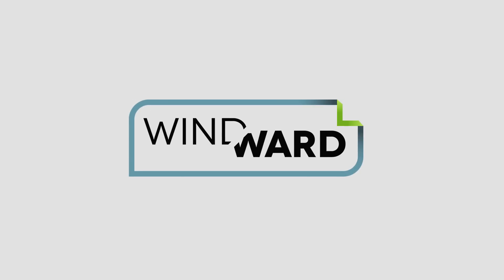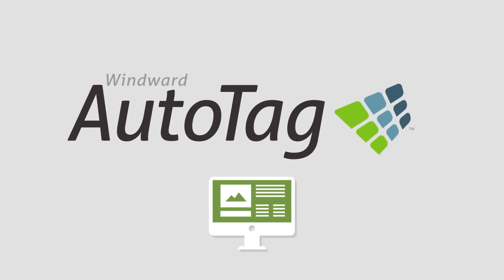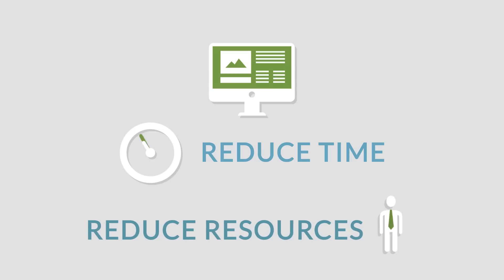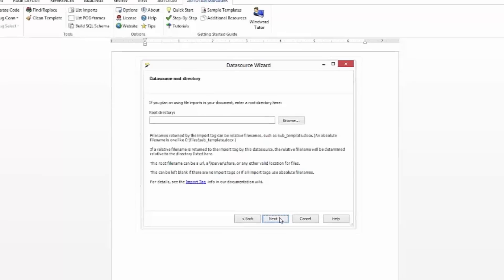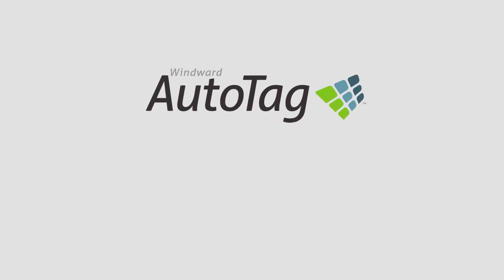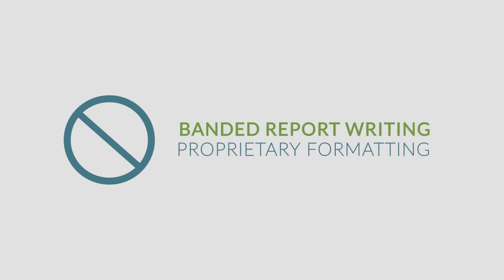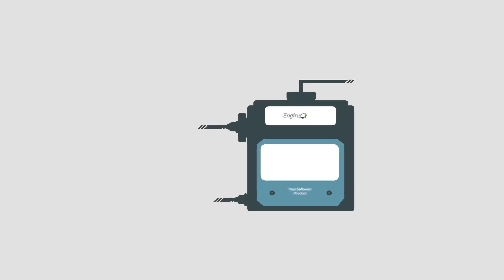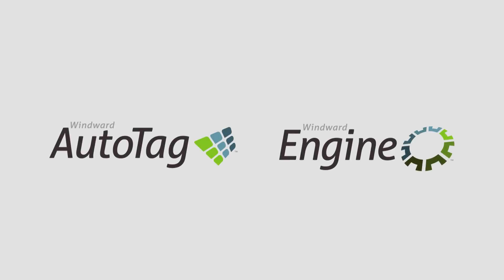Windward - The Global Leader in Document Automation Solutions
Visually Stunning Designs

Our platform provides all the capabilities and tools to create incredibly beautiful layouts and eye-catching design—only limited by your imagination.